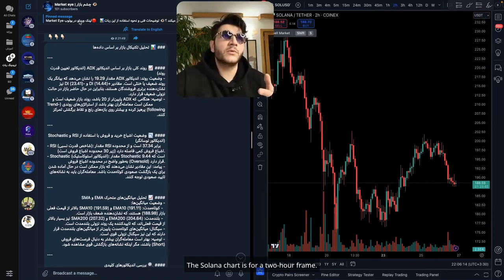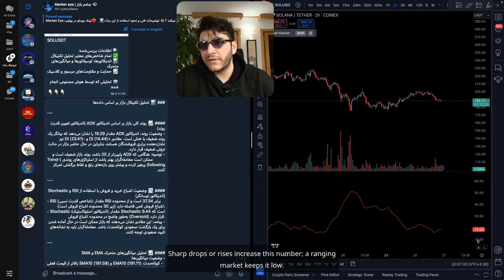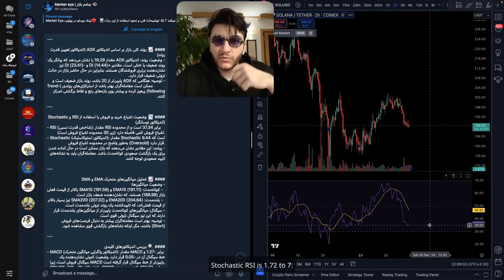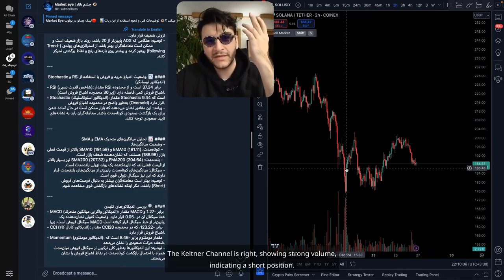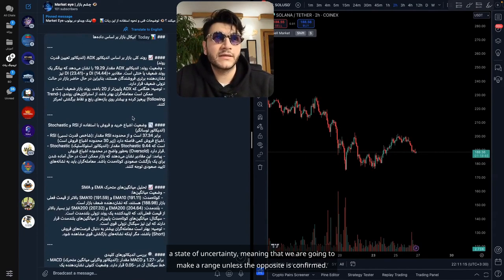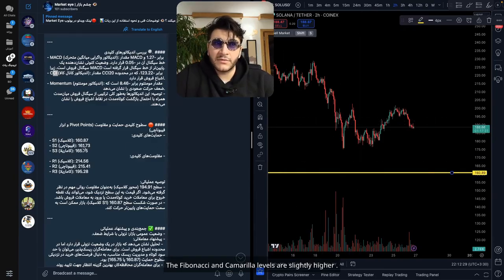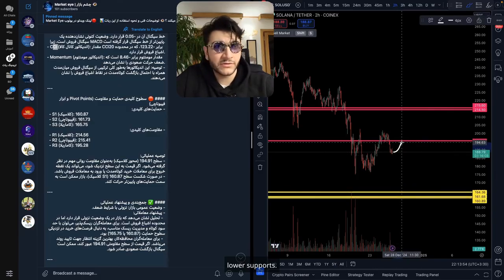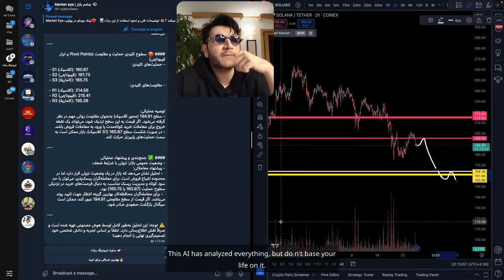🚀 Solana (SOL) Price Prediction with AI 🤖 | Technical Analysis Tutorial 📊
🌙 Crypto Trading Bot – Auto-Trade Bitcoin & Altcoins
Maximize crypto profits with our automated trading bot. Supports Binance, Bybit & KuCoin. Try it now:

In this video, we provide a comprehensive and precise analysis of the current Solana (SOL) market conditions. Using technical data and artificial intelligence, we've examined key support and resistance levels, entry and exit points, and the overall market trend.

🔍 What You'll See in This Video:

1️⃣ Market Trend Analysis with ADX: Weak bearish trend with sellers holding the advantage.

2️⃣ RSI and Stochastic Indicators: Oversold signals with a potential for short-term rebound.

3️⃣ EMA and SMA: Confirmation of short-term and long-term bearish trends.

4️⃣ Key Indicators (MACD, CCI, Momentum):A mix of sell signals with signs of potential reversal.

5️⃣ Key Support and Resistance Levels (Pivot Points):Highly accurate entry and exit points.

If you want to make better trading decisions, this detailed Solana analysis will guide you.

Learn to use advanced technical tools for both professional and beginner traders.

Why trade manually when bots can do it better? Get our AI trading robot today: